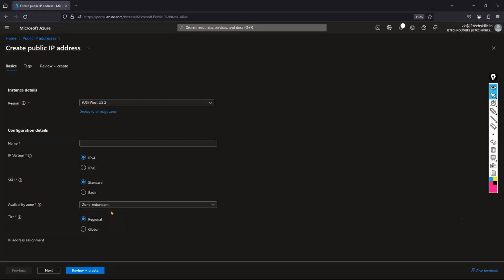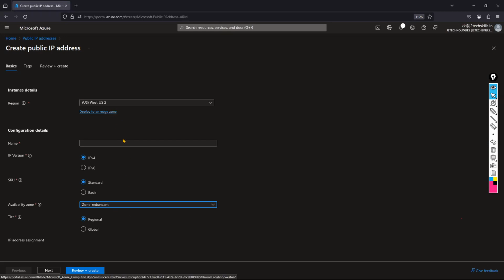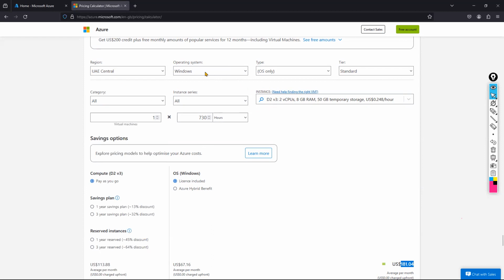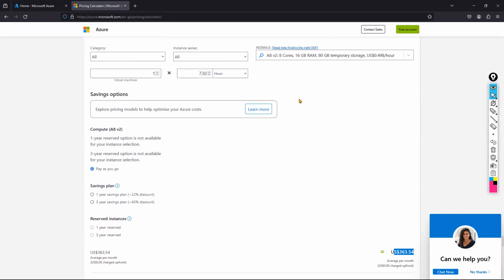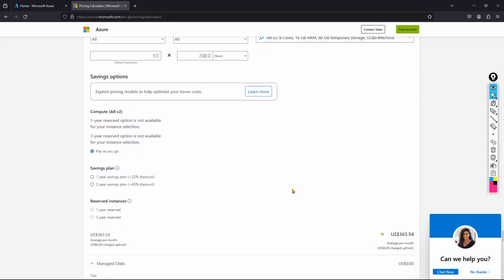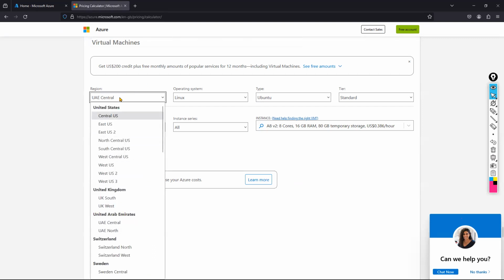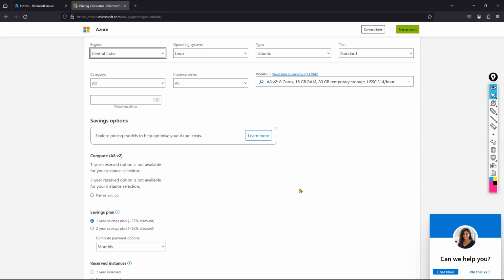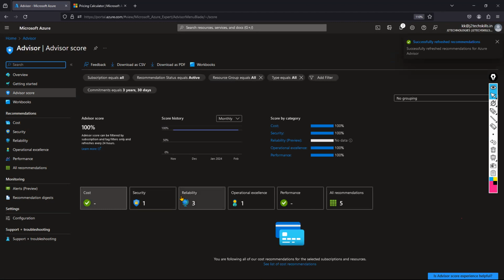Azure Cost optimization Q&A -2